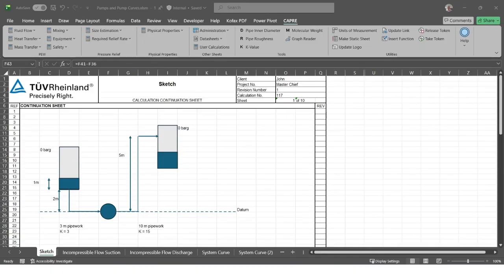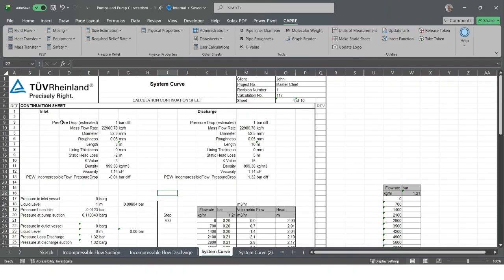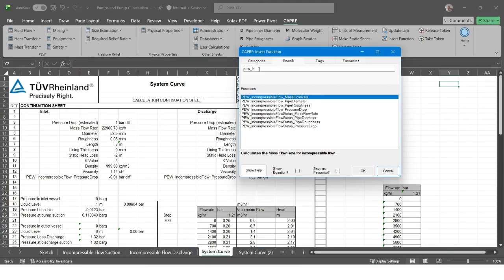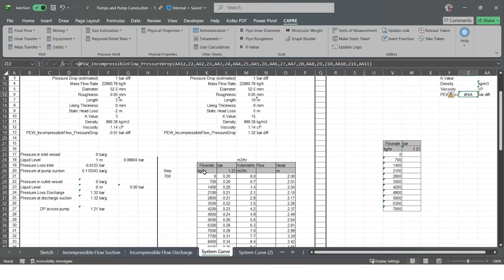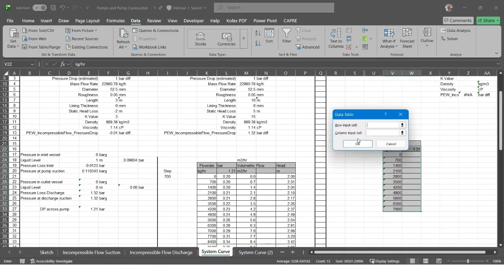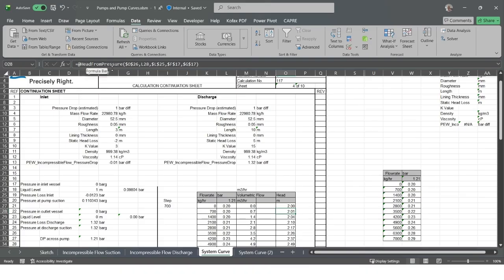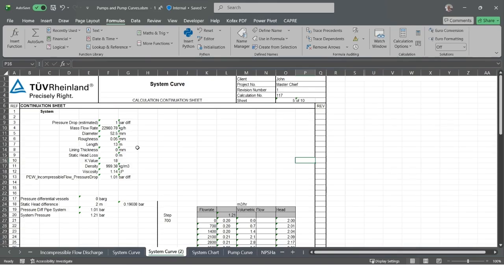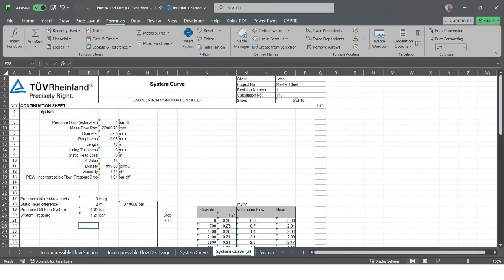Pumps in PEL (Part 2) - System Curves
Pumps in PEL (Part 2) - System Curves (Tutorial)